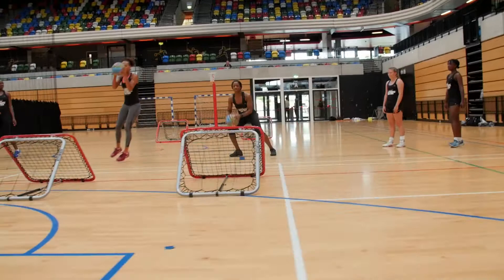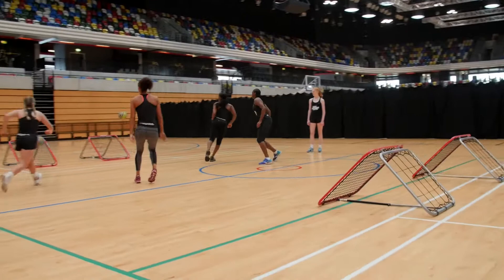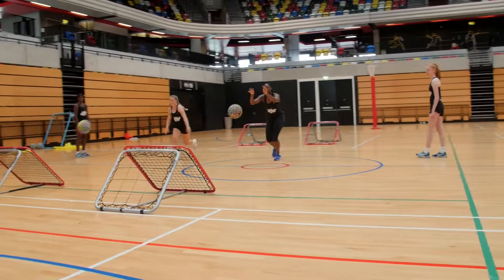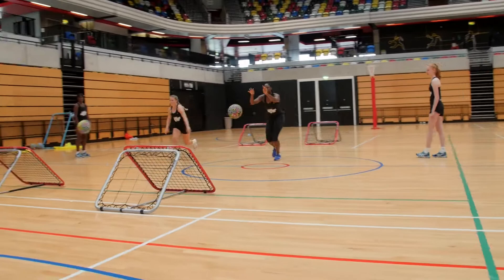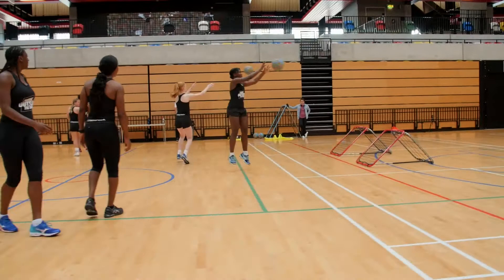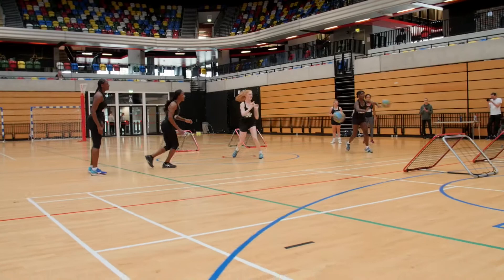Netball | Crazy Catch In Sync Square with Sasha Corbin, Kadeen Corbin & Serena Guthrie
Think Outside the Box and take your Netball skills to the next level ... Sasha Corbin, Serena Guthrie and Kadeen Corbin demonstrate this highly impressive Crazy Catch drill where either two or multiple players can performing incorporating turning, movement and working with your team mates. Try it at your next session then increase the angle of the Crazy Catch to stretch your receiving skills.

Use the SANE side of the Crazy Catch for a predictable ball return or flip it round to the INSANE side to really test your handling and reactions. Download the free PDF coaches drill card for this session

Crazy Catch is the Ultimate Rebound Net for Netball. Perfect for team training or solo sessions.